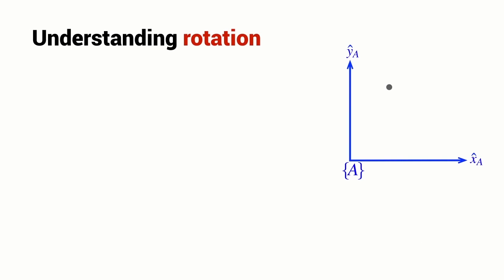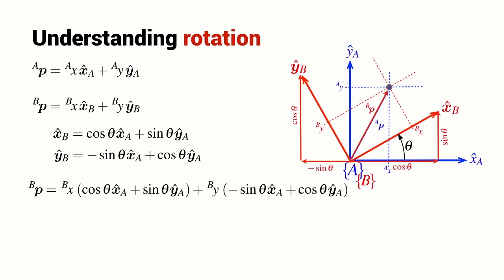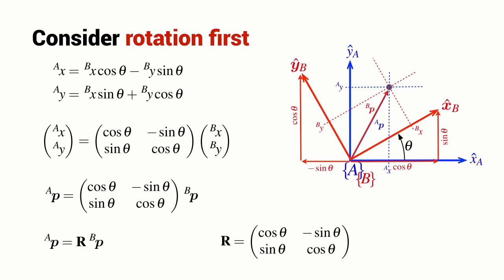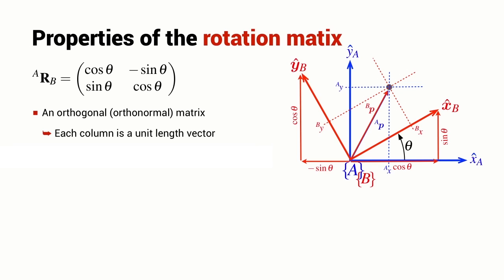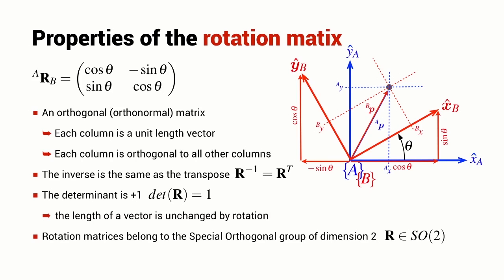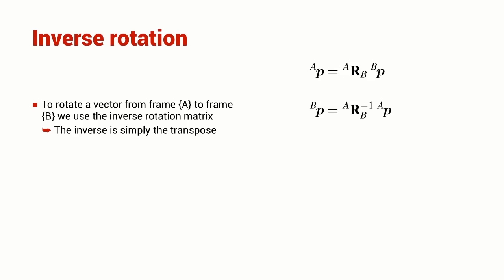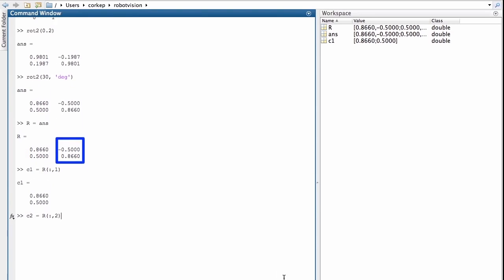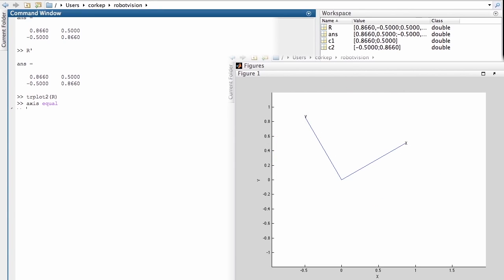Describing rotation in 2D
We learn how to describe the orientation of an object by a 2x2 rotation matrix which has some special properties.